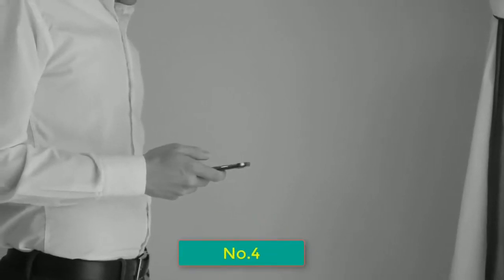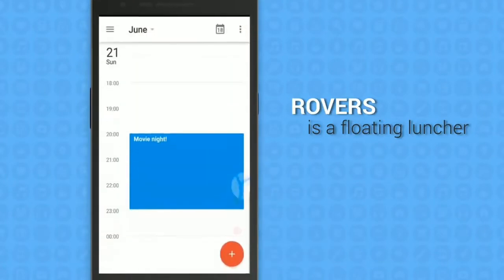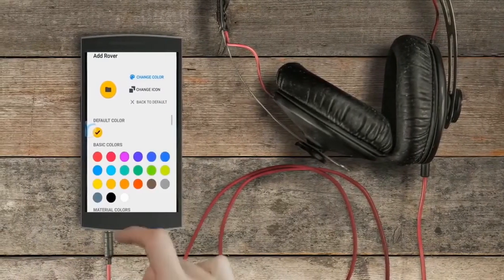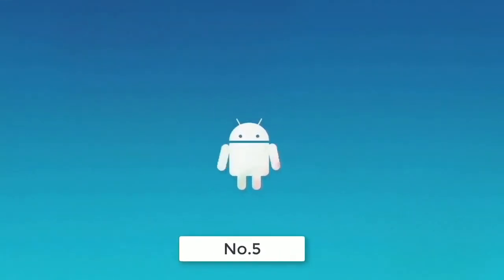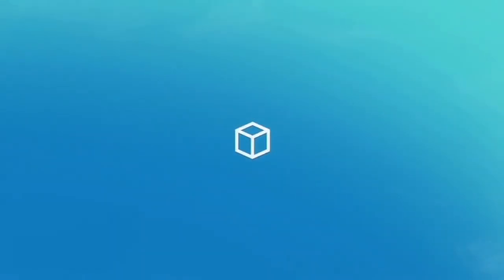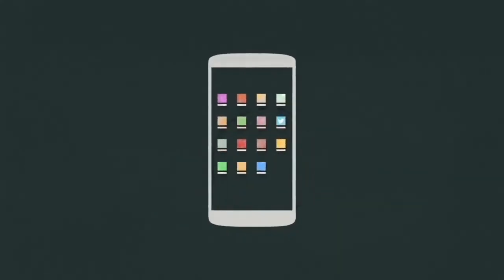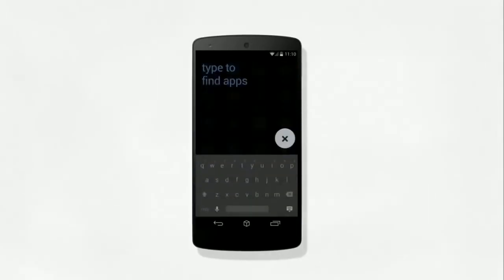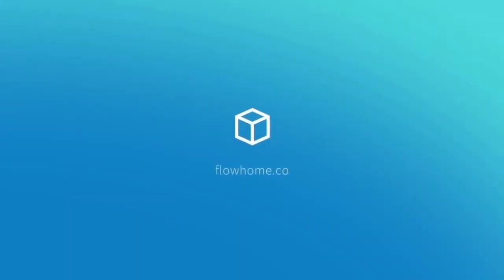Top 5 Best Android Launcher 2017